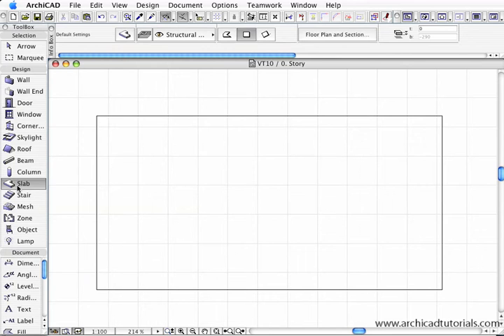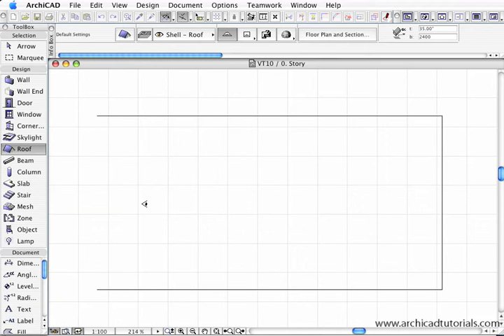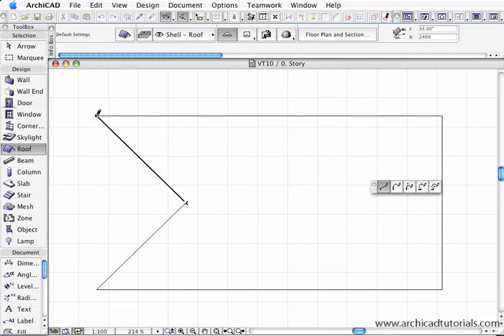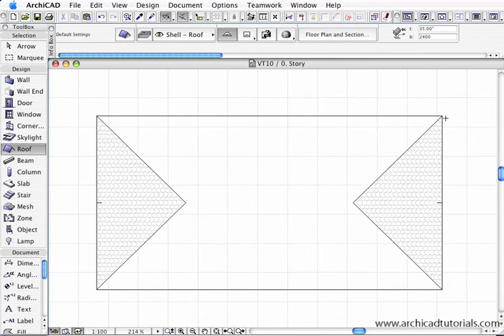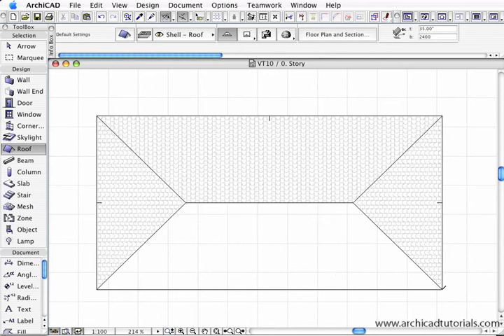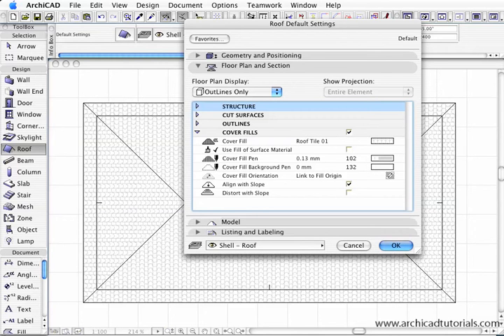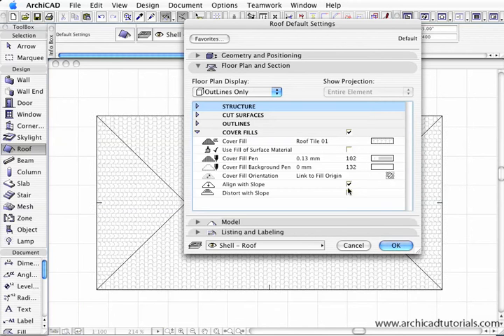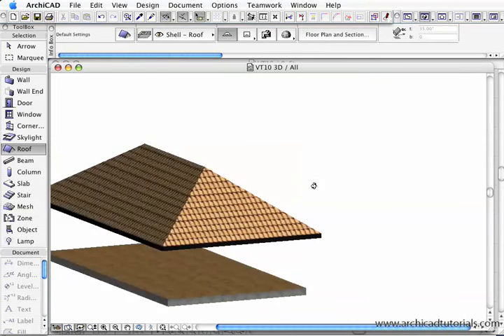TUTORIAL ARCHICAD - Roof hip